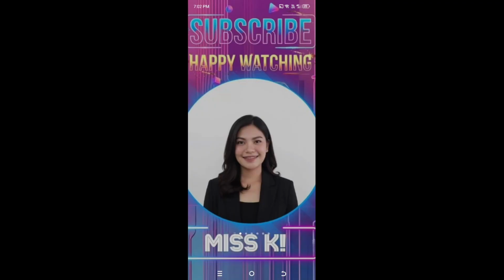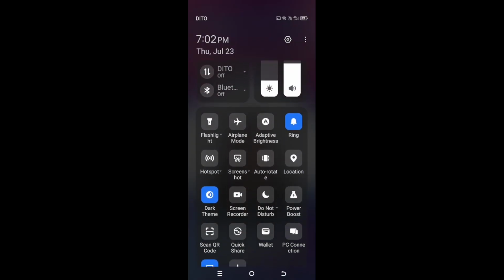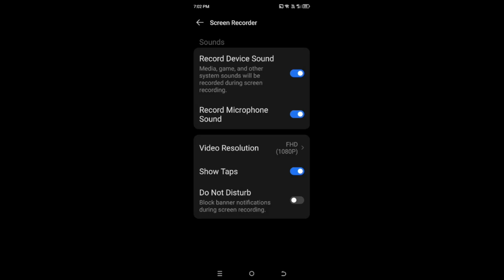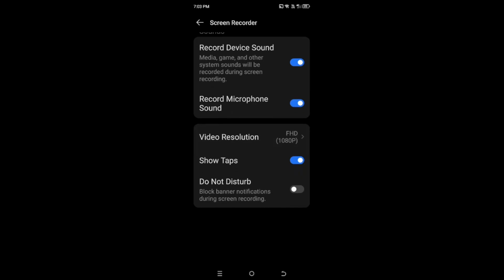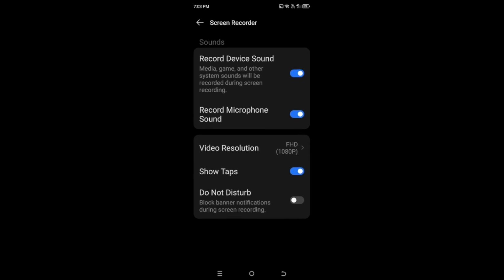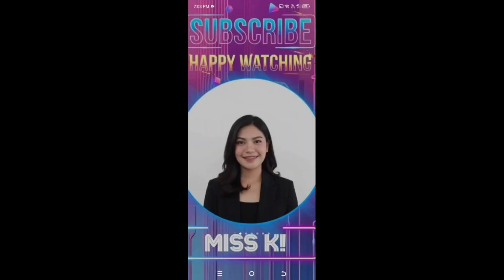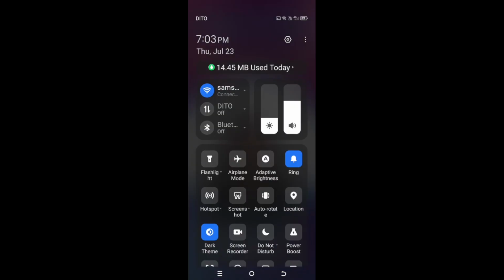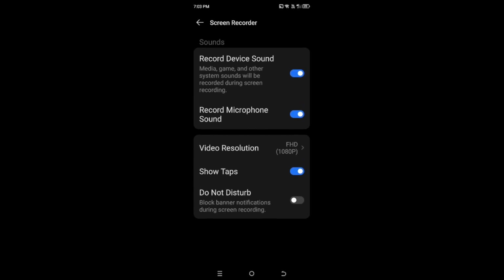How to enable screen recording audio on your Android phone (2026)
How to enable screen recording audio on your Android phone

Want your screen recordings to include sound? In this quick step-by-step tutorial, you'll learn how to enable screen recording audio on your Android phone. This beginner-friendly guide shows you how to record your screen with internal audio, microphone audio, or both, so you can create high-quality screen recordings with ease.

In this video, you'll learn:
✔️ How to enable screen recording audio on Android
✔️ How to record with internal audio
✔️ How to record with microphone audio
✔️ How to change screen recorder audio settings
✔️ Tips for better screen recording quality

This easy Android tutorial works on most Android phones and recent Android versions.